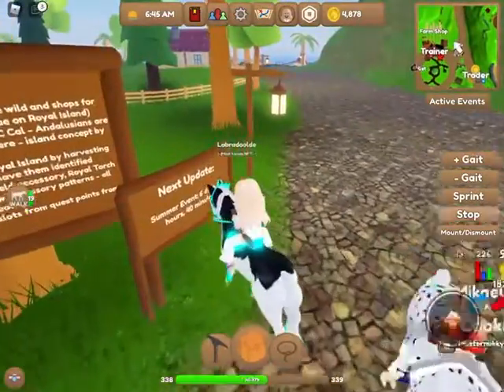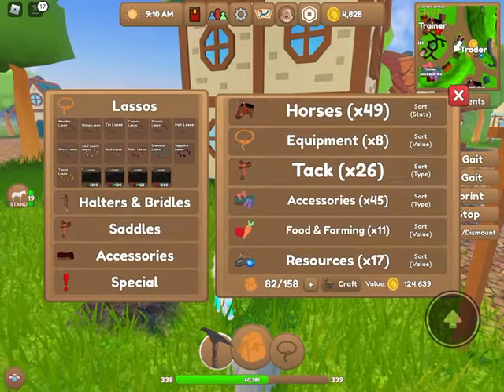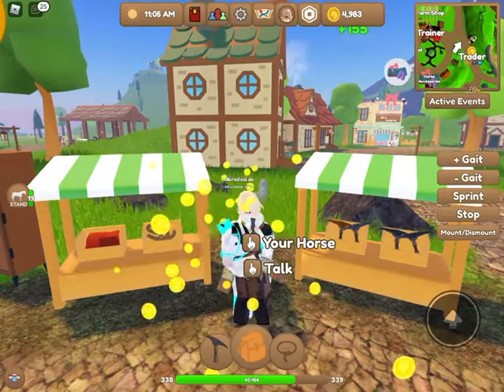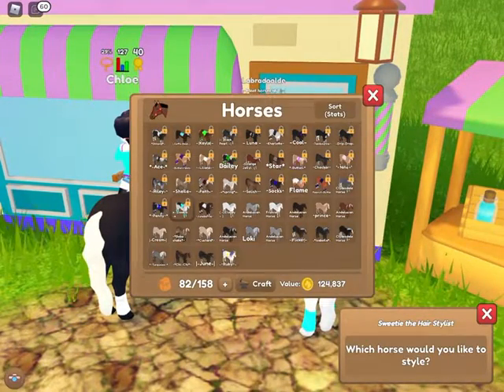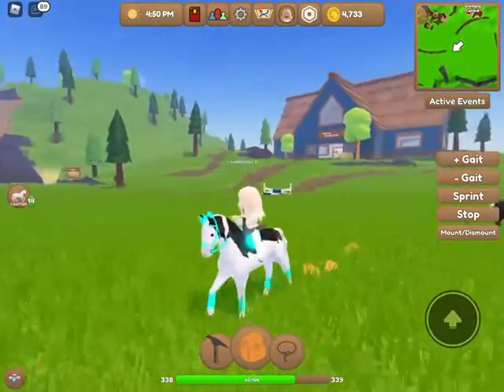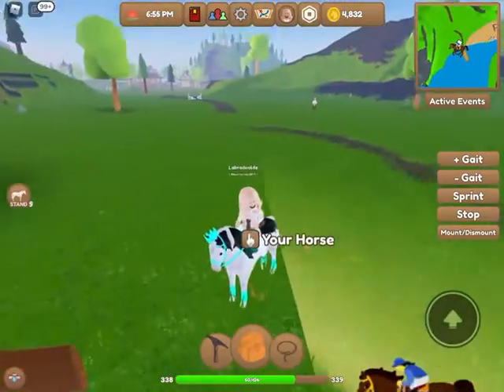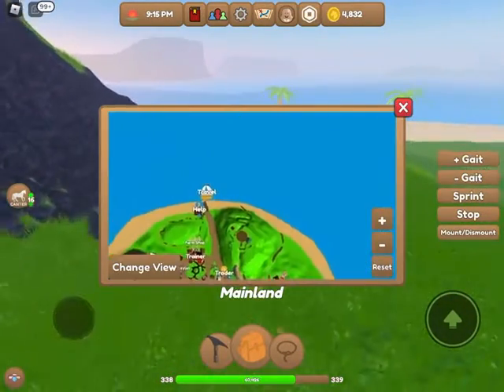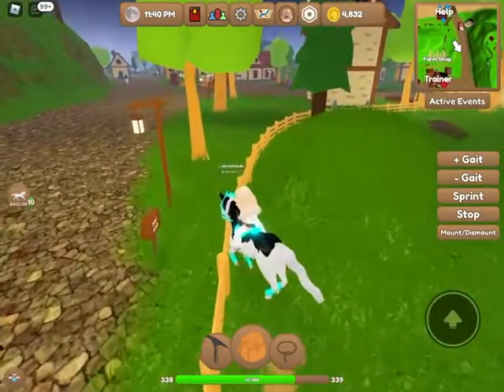Guide to wild horse islands (for beginners) -Summer-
This is a Beginners guide to roblox game wild horse islands! Hope you learn a thing or two!